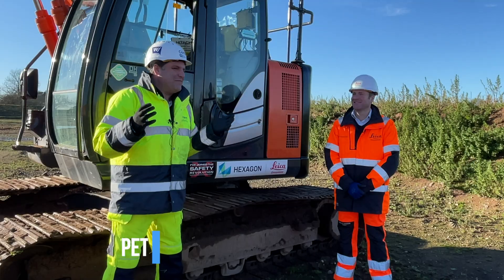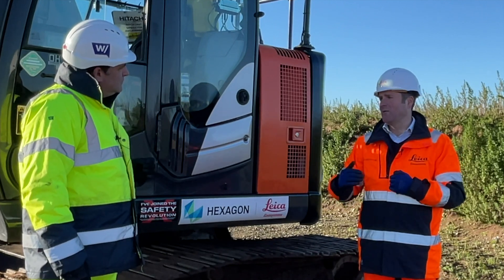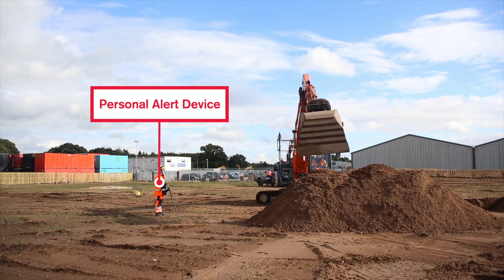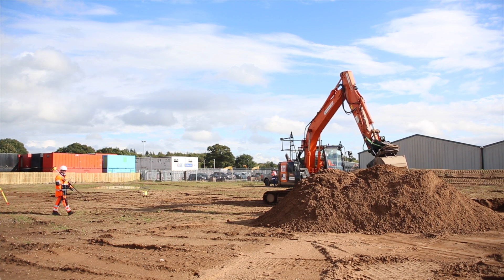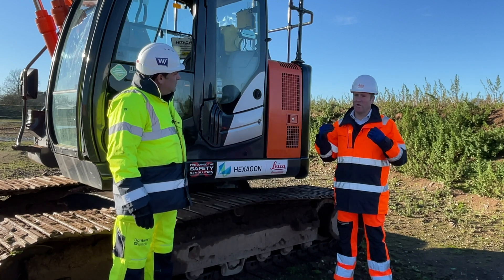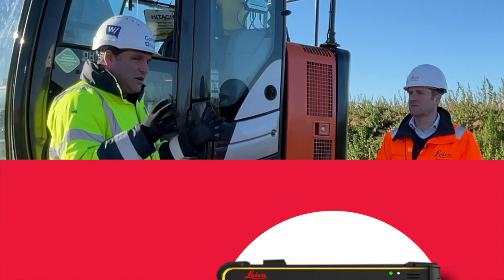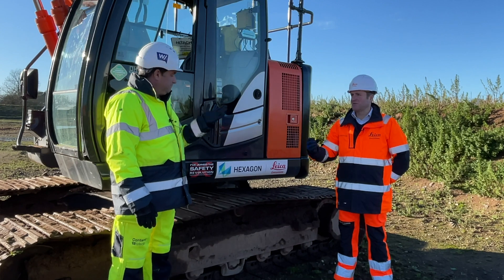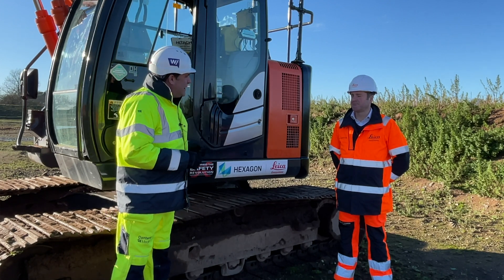Safely moving along the road to autonomy, Neil Williams of Leica Geosystems talks to Peter Haddock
Peter Haddock talks to industry leader Neil Williams of Leica Geosystems part of Hexagon, about how the business is working with suppliers on a global and local scale to improve safety, productivity and efficiency, whilst supporting operators in the cab.

The latest collaboration with Xwatch Safety Solutions is a great example of this, with both businesses working together in partnership to improve safety. This involves the integration of the Xwatch XW series safety and slew and height restriction solution directly into its 'in-cab' tablet, which forms a key part of the Leica Geosystems MC1 3D machine control ecosystem.

A key part of this sees the Leica iCON PA80 wearable personal alert solution integrated into the Xwatch controller, connecting operatives onsite with the machine and its operator. (see how this works in the video)

This interview really does show how fast technology integration is happening to support operators and how we can tackle the need to remove 'Cab Clutter'.

Another great step forward to safer working onsite.